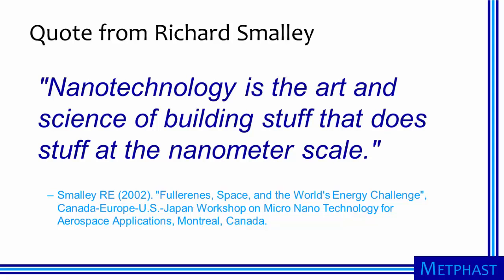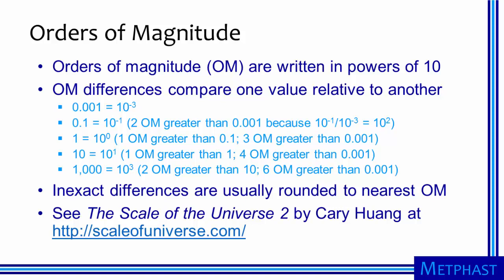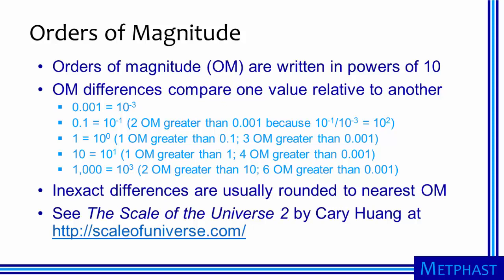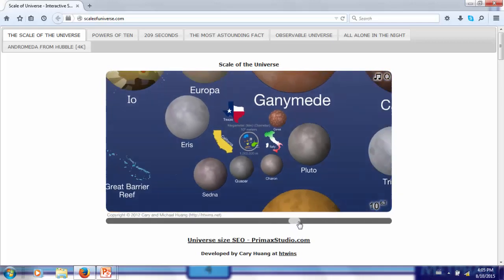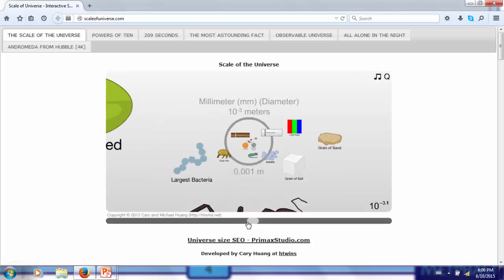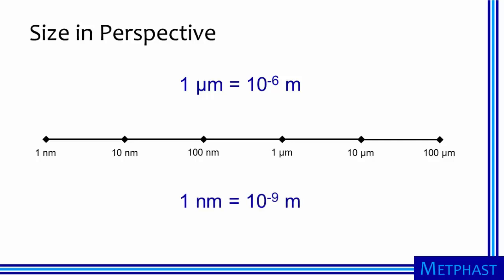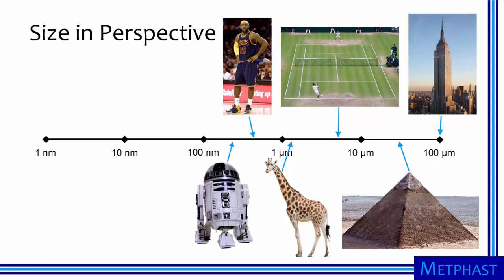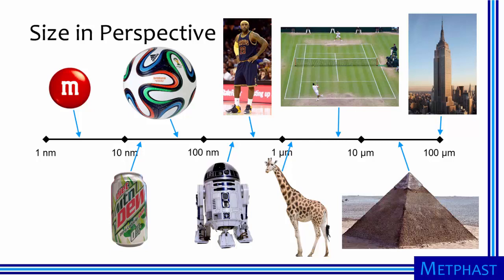Size in Perspective